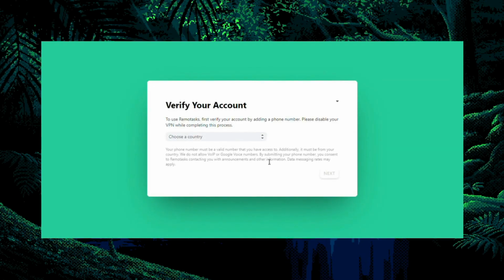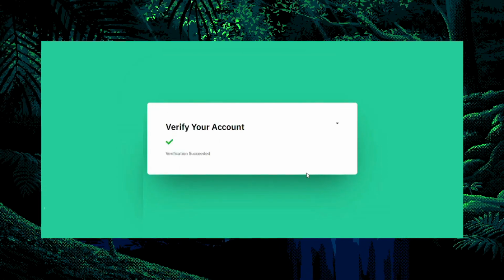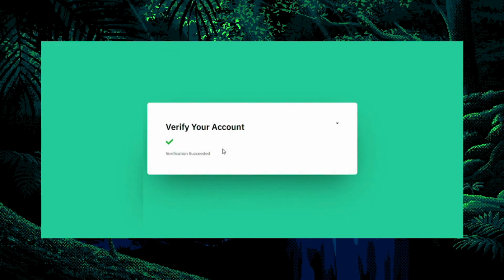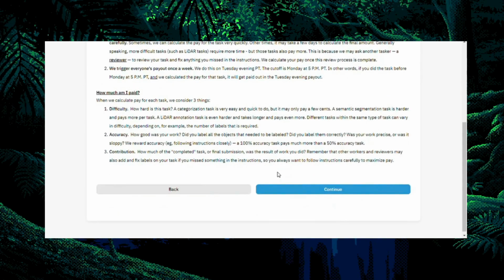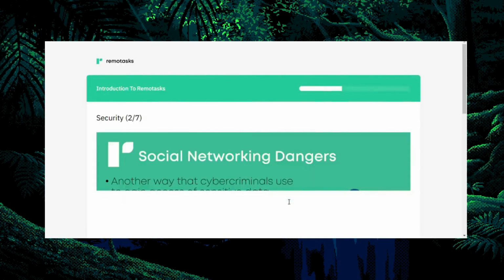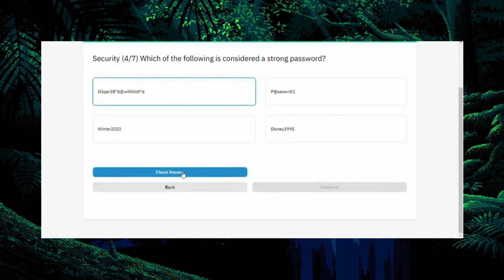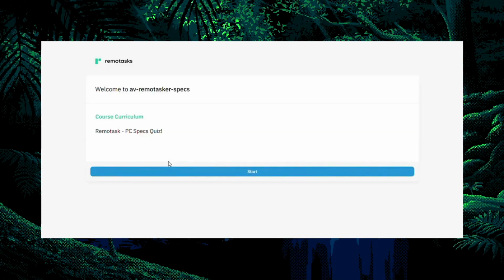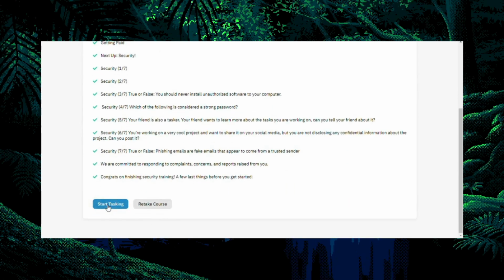how To Open Remotasks Account (2024) Quick Guide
Unlock Lucrative Opportunities with Remotasks in 2024! Learn How to Create Your Account Hassle-Free. Whether You're a Novice or Seasoned Freelancer, Our Step-by-Step Video Guide Ensures Quick Setup for Remote Earning. Don't Delay, Seize Your Chance Today!

🕒 Timestamps:
00:00 Introduction
00:15 Website Sign Up
00:43 Account Verification
01:07 Personalizing and Setting Up Account
02:33 Ending